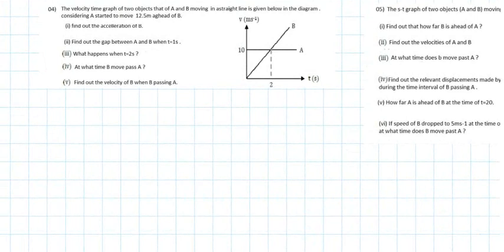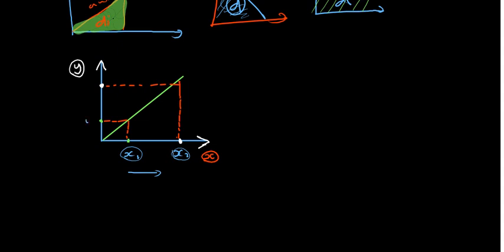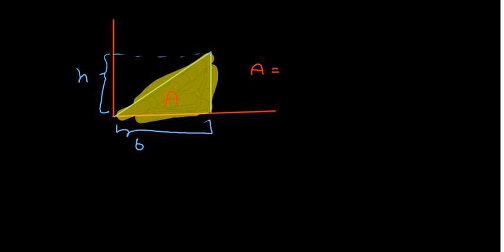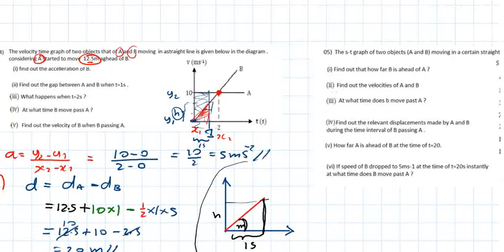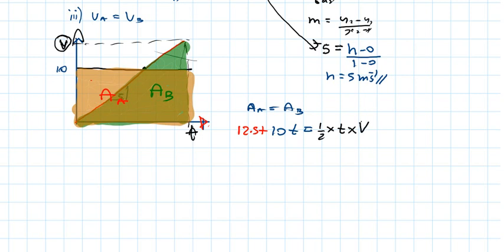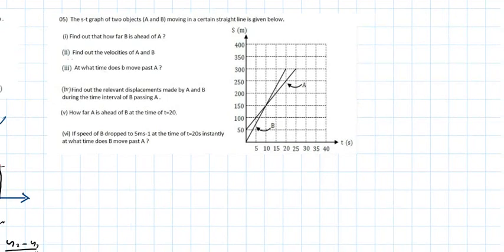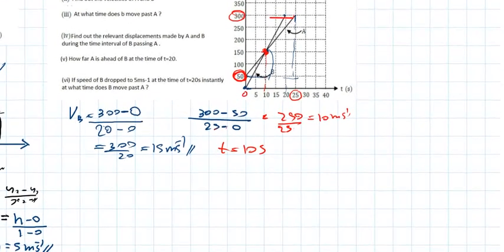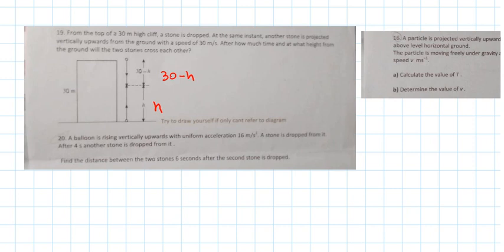Questions on demand Help series No.1 class 2025